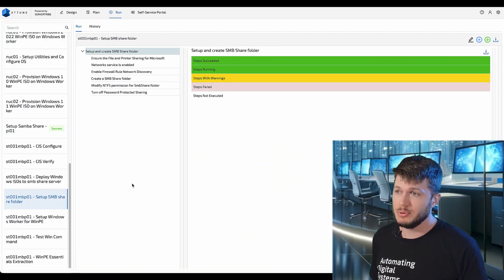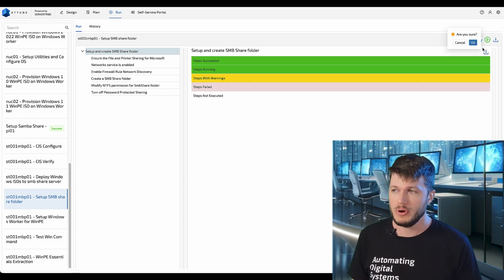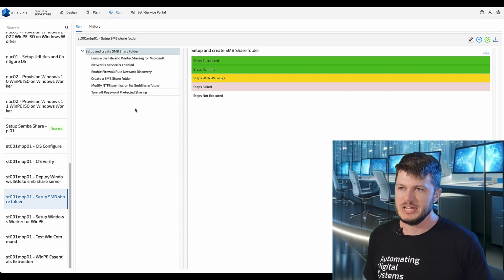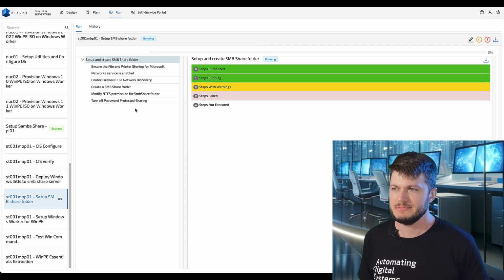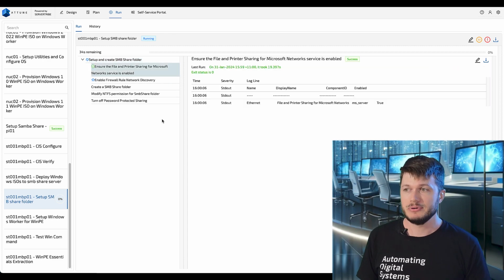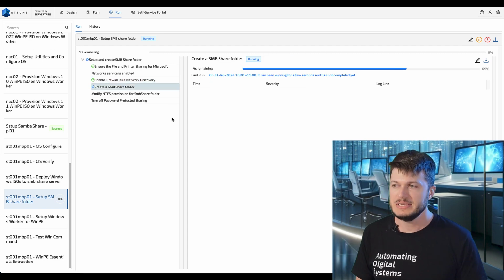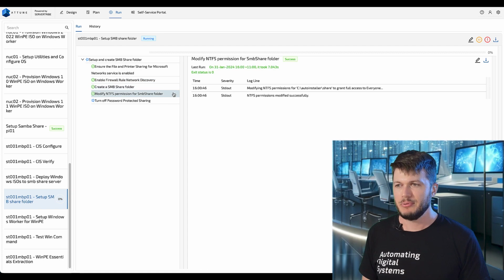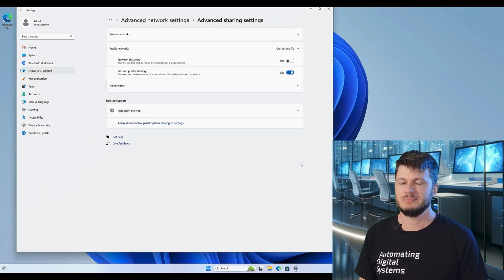Create a SMB share folder on Windows using AttuneOps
Create a shared space for storing and accessing files from Windows.

SMB (Server Message Block) is widely supported and provides a flexible way to connect different devices and operating systems for file sharing.

0:00 - Intro
0:20 - The Process
0:40 - Clone This Project

🔗 Resources